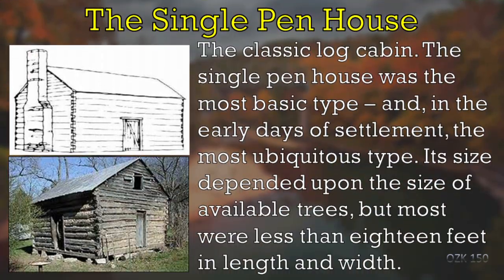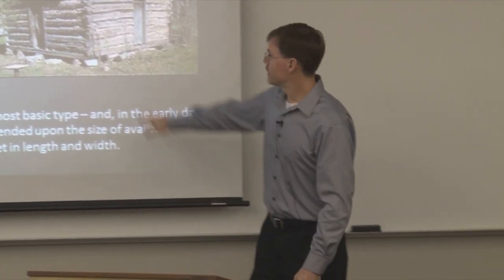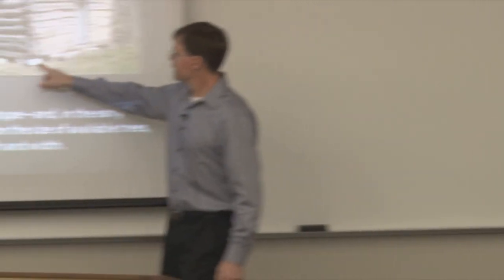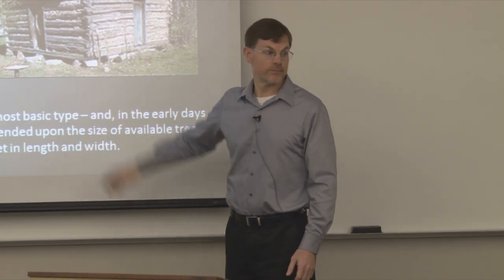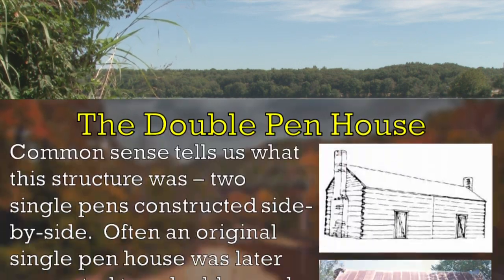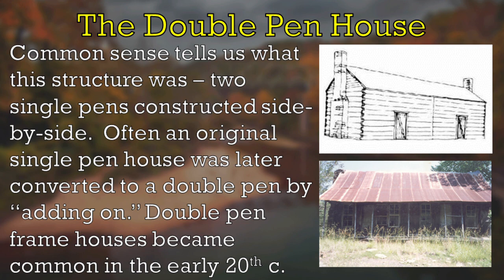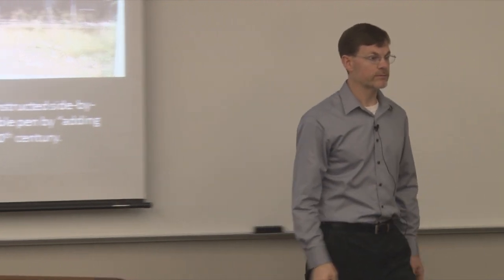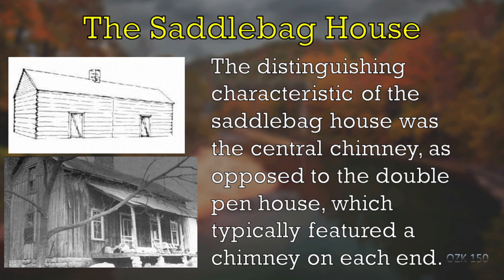Lecture 3 C 1